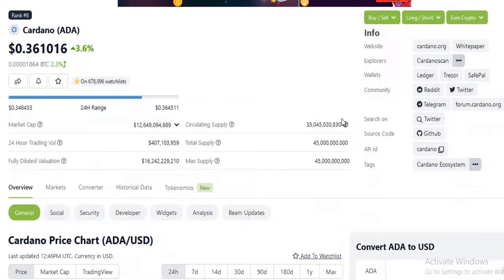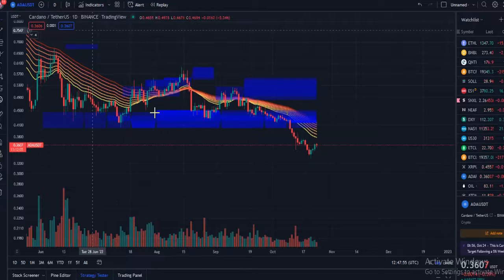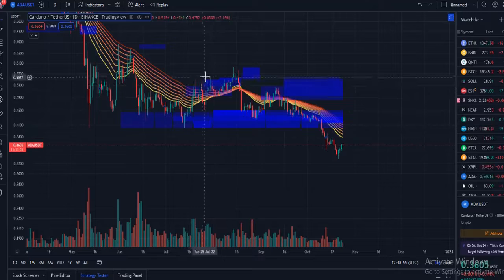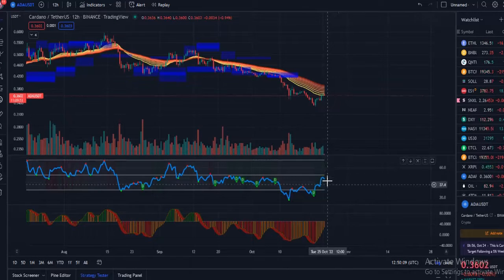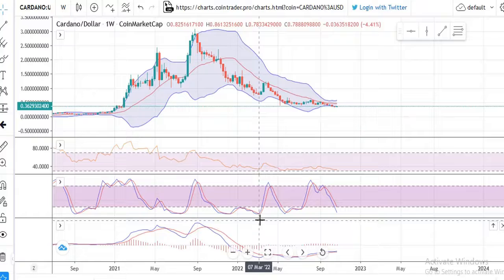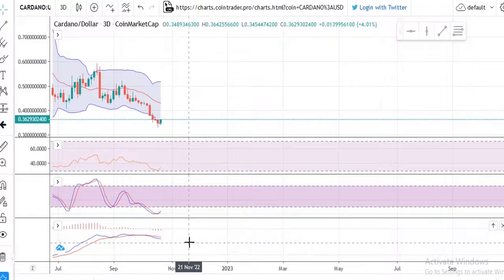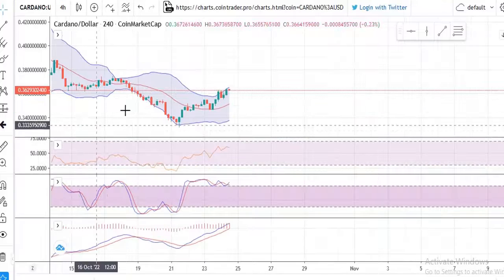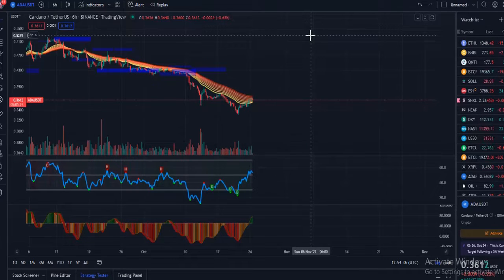MUST SEE | CARDANO ADA Price News, Technical Analysis & Price Prediction